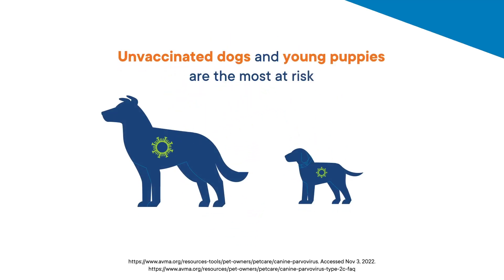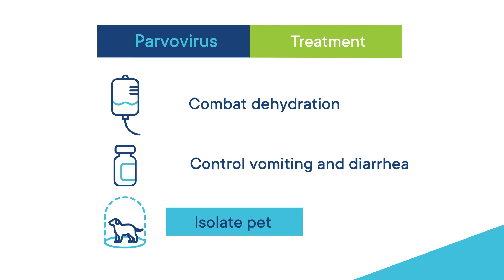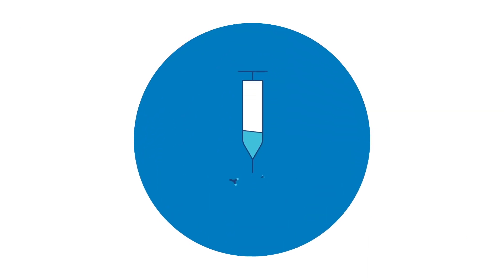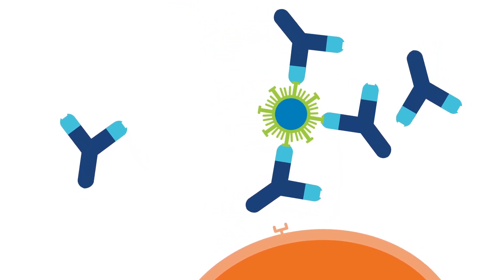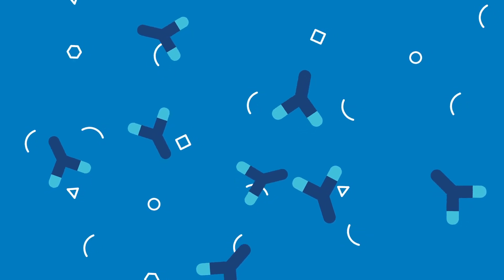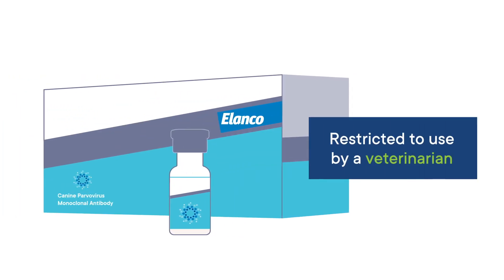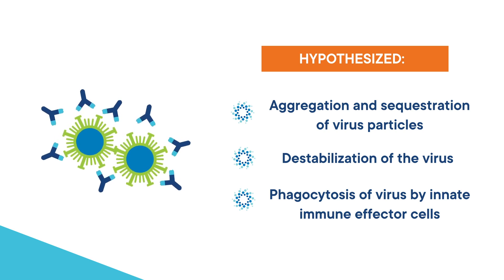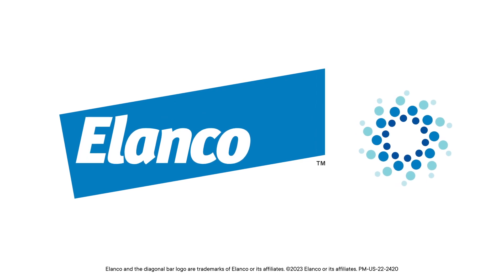Canine Parvovirus Monoclonal Antibody by Elanco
PM-US-22-2420